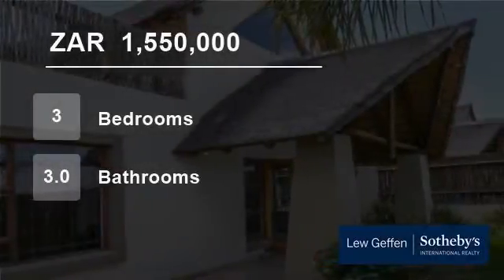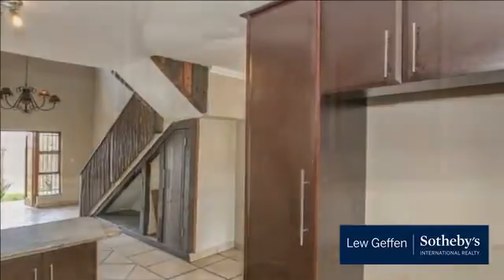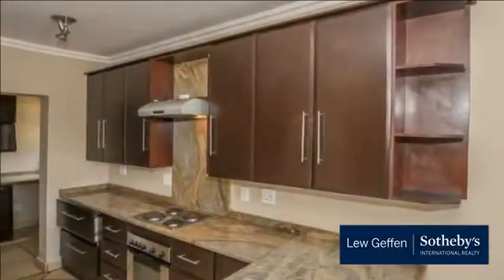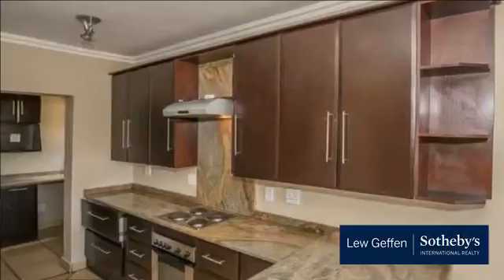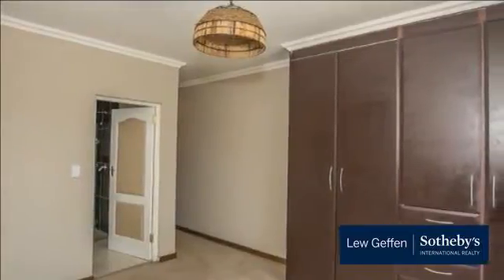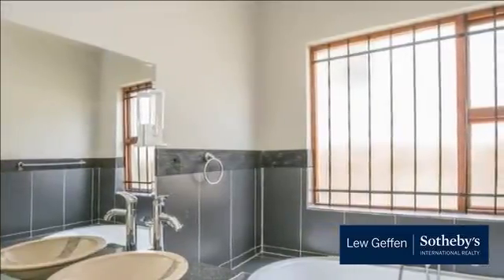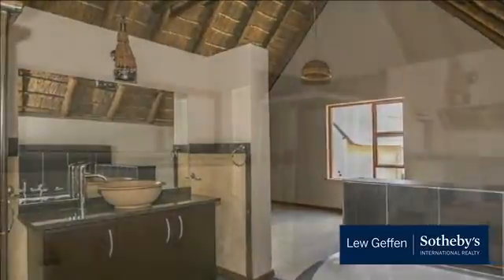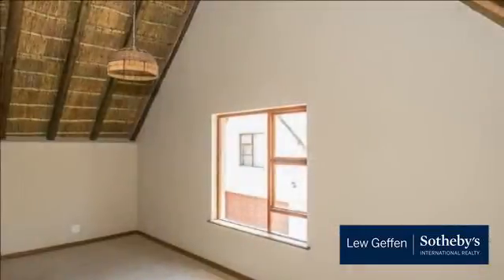3 Bedroom Townhouse For Sale in Craigavon, Sandton, Gauteng, South Africa for ZAR 1,550,000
This extremely well managed estate with only 10 units is very well positioned for easy access to main roads and is a quick walk to Crawford, Montessori and Cedar Square.

Entrance hall leads to open plan lounge/dining area with feature fireplace and chandelier. Well-equipped kitchen with granite tops, pantry, fridge and a sep...